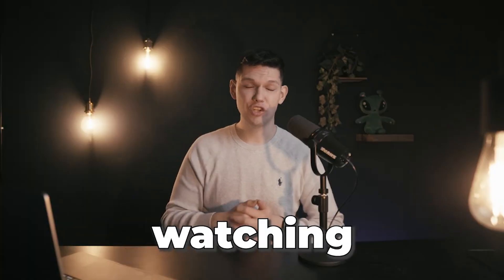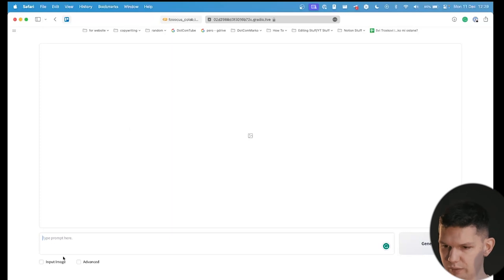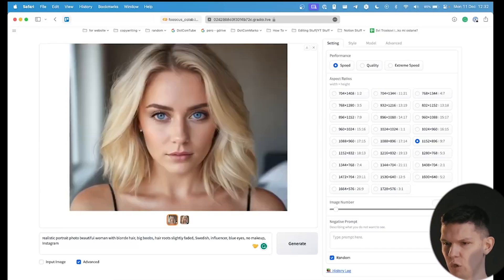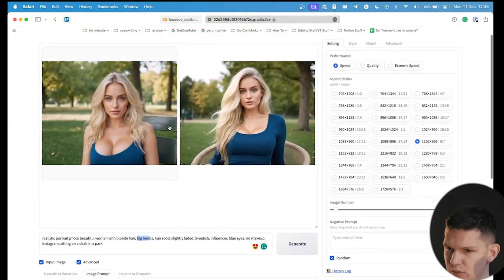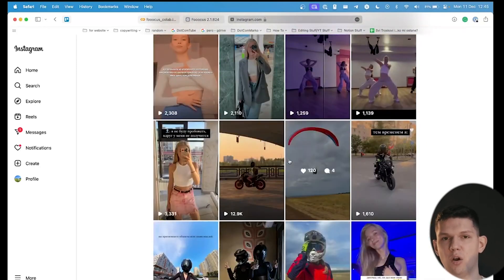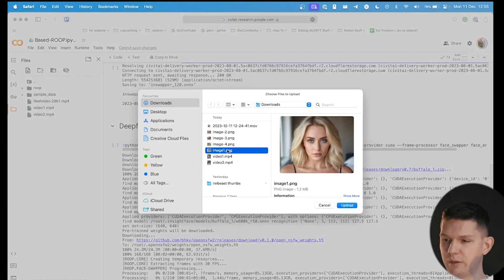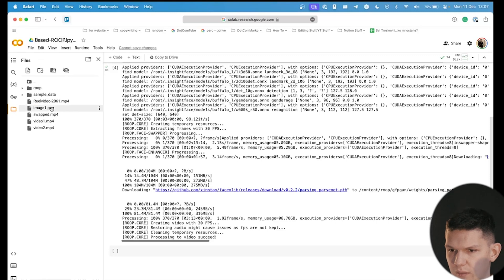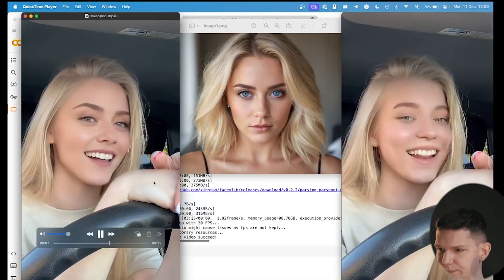How To Create Realistic AI Influencers (images + video)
Create Realistic AI Influencers (images + video)

I'll show you how to easily create a hyper-realistic AI influencer in 5 minutes for free!

AI influencers have been trending in the last few months, and the reason is simple: because you can make money with them.

And